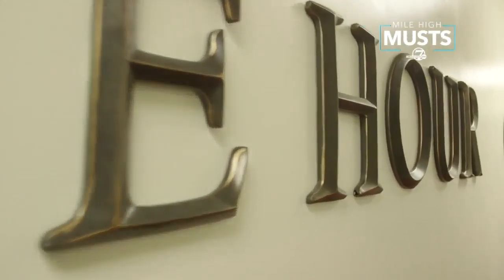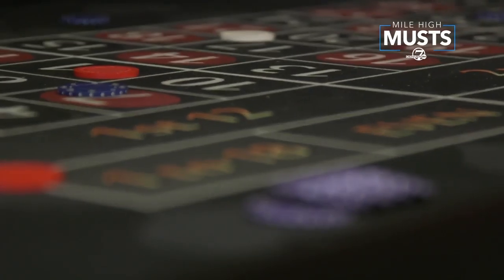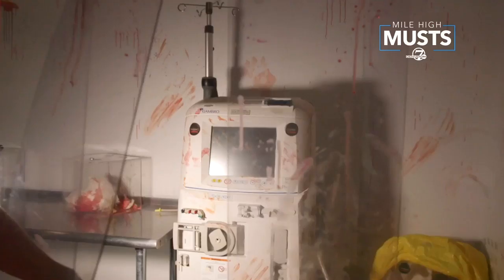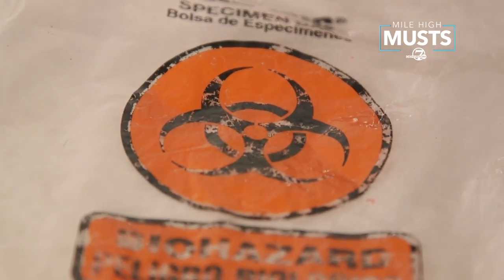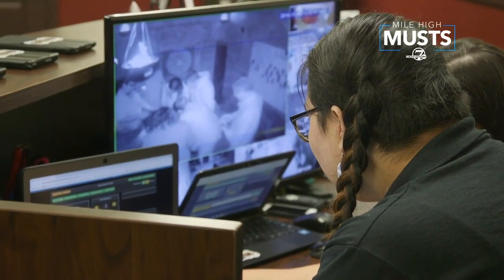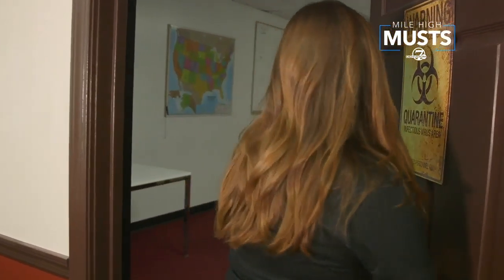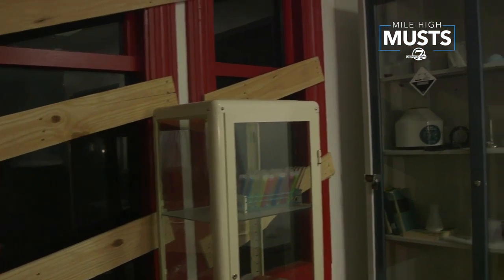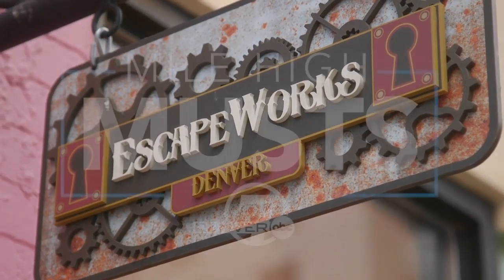Mile High Musts: EscapeWorks Denver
EscapeWorks is one of the oldest and largest escape room experiences in Denver.